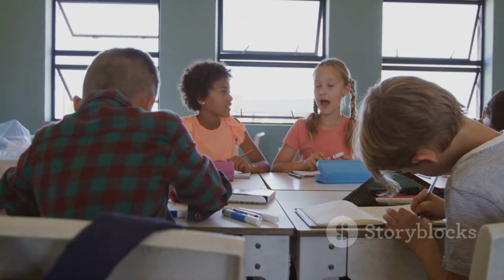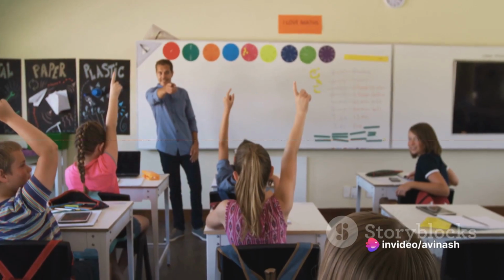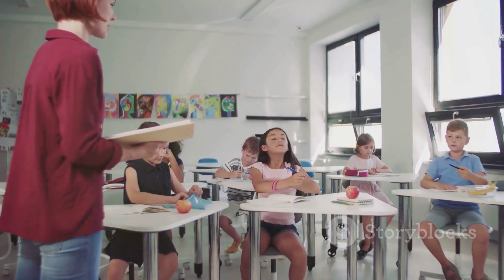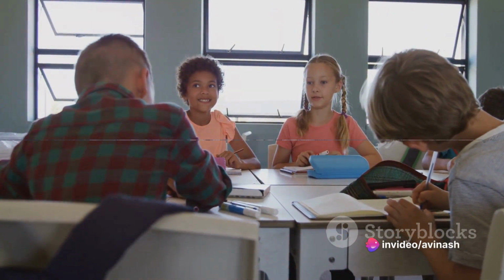Mastering English Articles: A Fun Guide for Kids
In this fun and educational video, we'll be diving into the world of English articles for kids. We understand that learning articles can be challenging, but fear not! We've created an interactive experience that will make understanding articles easy and enjoyable.

Using simple language and eye-catching graphics, we'll explore the importance of articles and how they help us communicate effectively. Whether it's "a," "an," or "the," we've got you covered! We'll break down the rules and provide plenty of examples to reinforce the concepts.

Learning English articles has never been this much fun! Engage your little ones and watch as their understanding grows with each passing minute. So grab a pen and paper, and get ready to learn alongside your kids!

Let's make learning articles a breeze for all the young learners out there!

OUTLINE:

00:00:00 Introduction to English Articles
00:00:37 Definite and Indefinite Articles
00:01:15 Indefinite Articles
00:01:39 Rule for "A" and "An"
00:02:40 Cases without Articles
00:03:07 Summary of English Articles
00:03:40 Importance of English Articles
00:04:12 Conclusion
00:04:44 End Sting